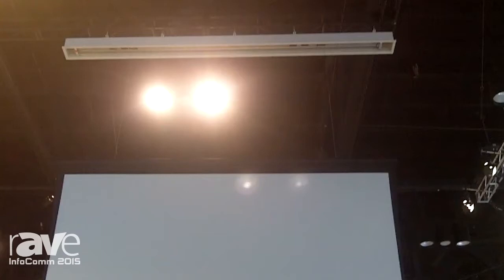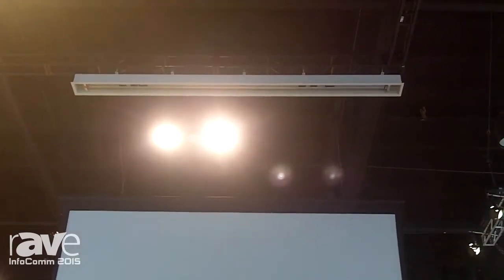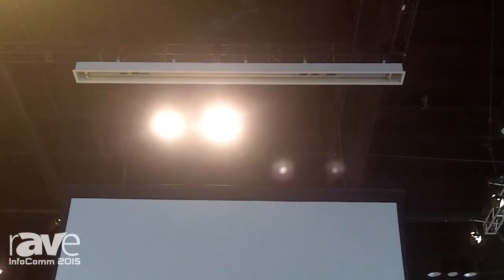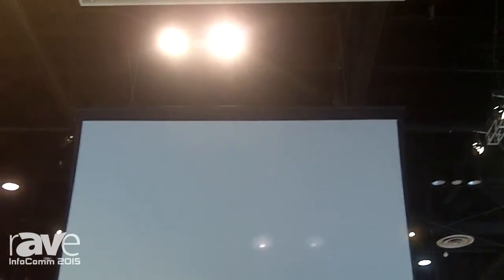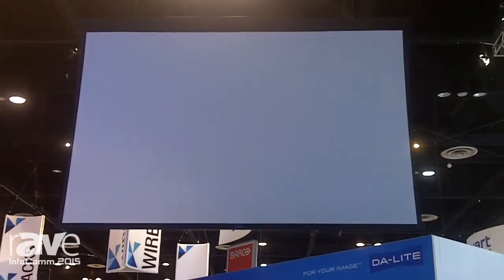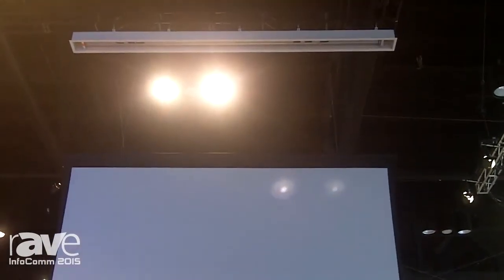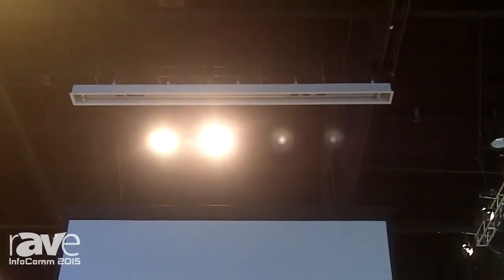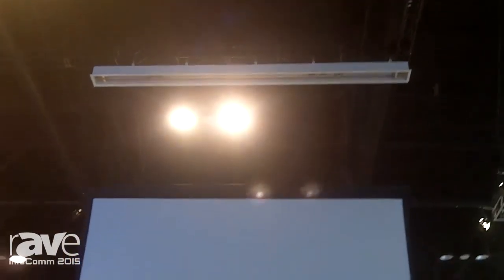InfoComm 2015: Da-Lite Debuts Wireline Advantage Screen